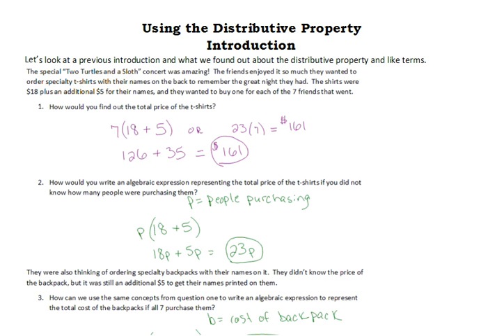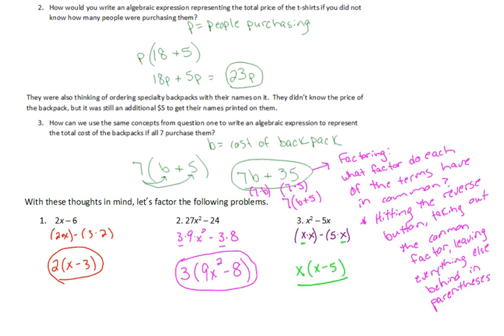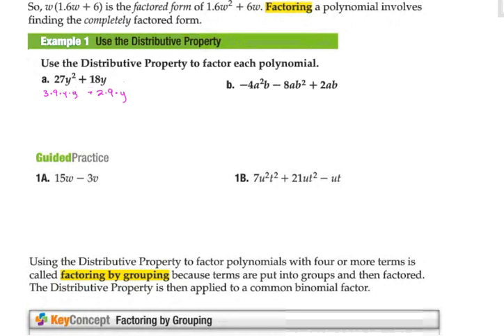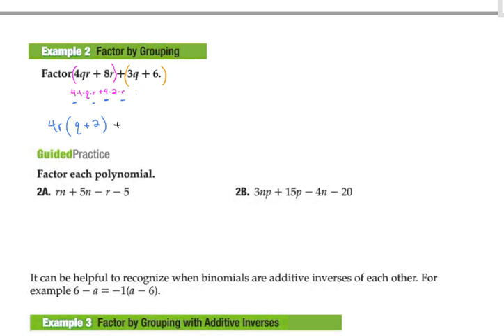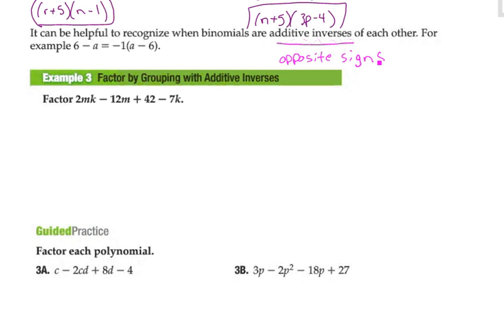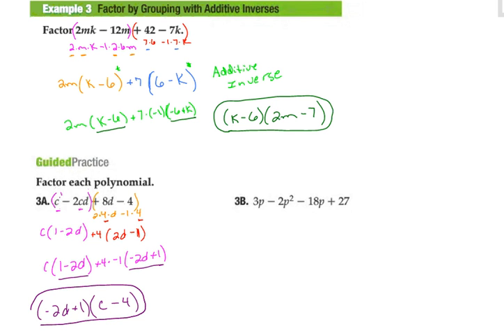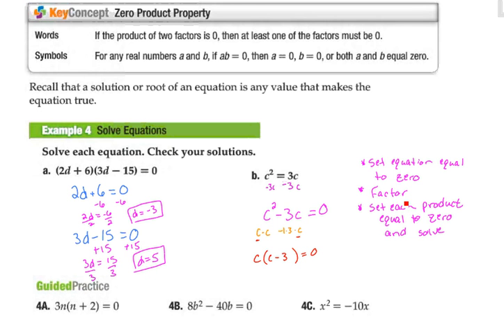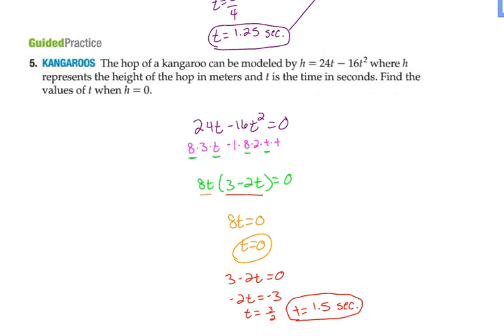Using the Distributive Property